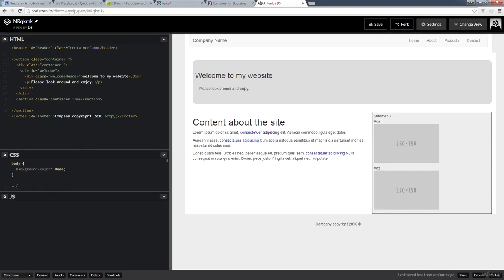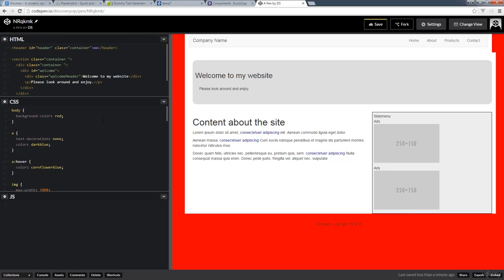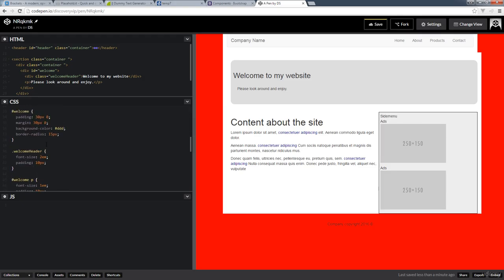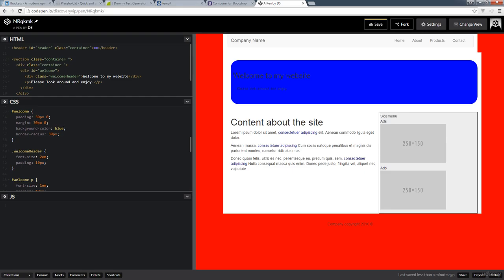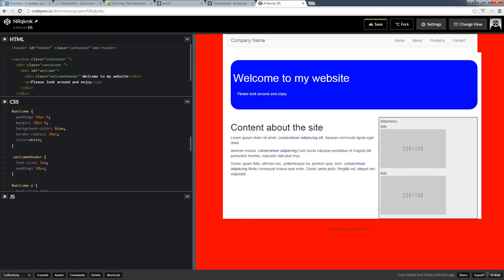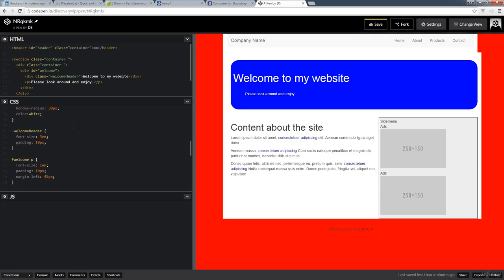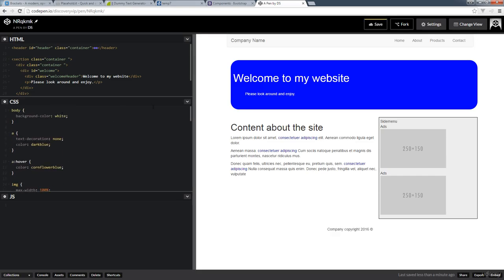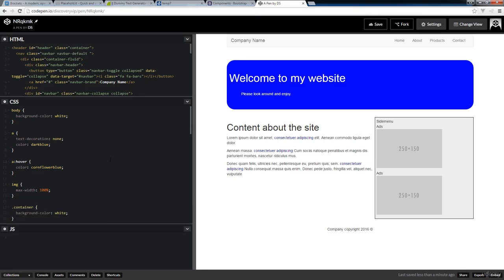028 Online Code Editor free SEO tools